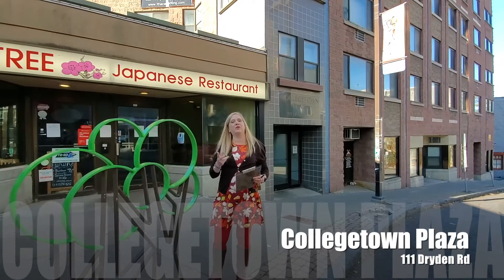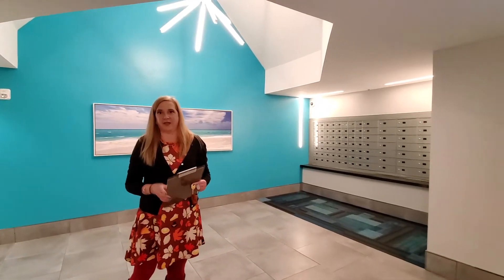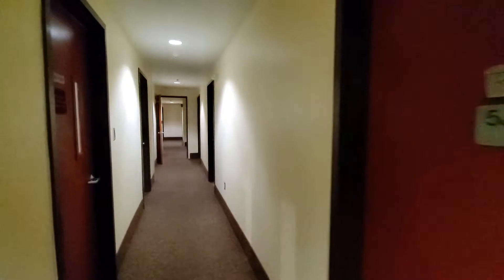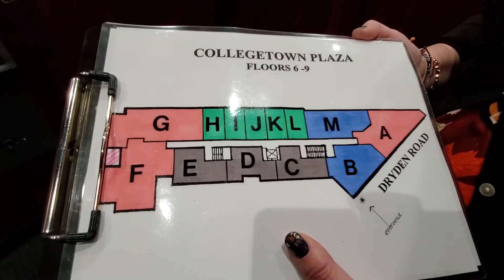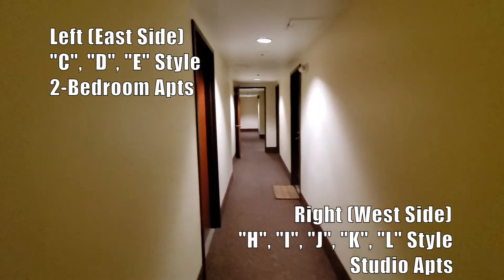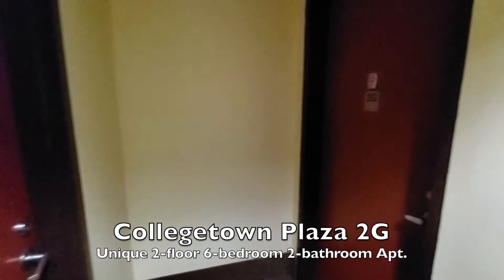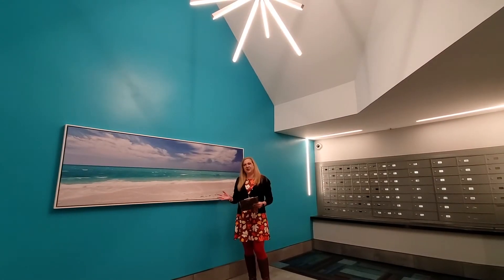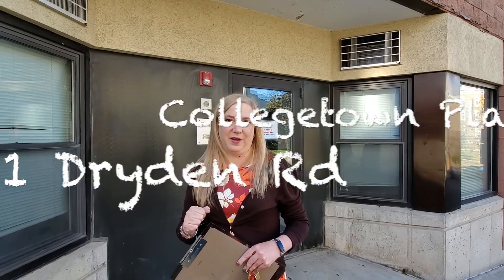Collegetown Plaza Overview Tour (111 Dryden Rd)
A brief overview of the amenities and floors of the Collegetown Plaza building located at 111 Dryden Rd Ithaca, NY 14580.

Skip to different floors in the video!

00:35 -  Plaza Entry
01:13 -  Plaza Lobby/4th Floor Layout
02:18 -  Plaza Fitness Room
03:08 -  Plaza 5th Floor Layout
03:19 -  Plaza Laundry Room
04:19 -  IRC Maintenance Office
04:55 -  Floor Map Overview
05:13 -  Plaza 9th Floor Layout (Floor 6-9 are identical)
07:05 -  Plaza 2nd Floor
08:27 -  Plaza 3rd Floor
09:02 -  Plaza Trash and Recycle Center
09:32 -  Plaza Lobby (Review)
10:13 -  Plaza Exterior Apartments 1B and 1C